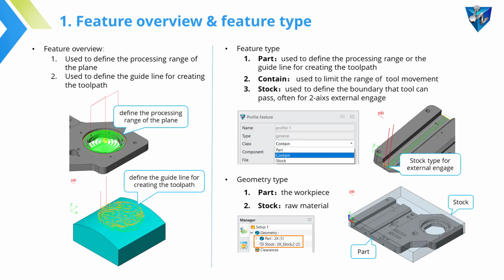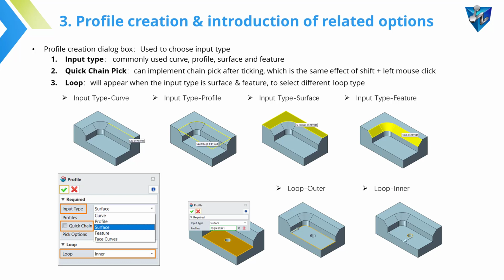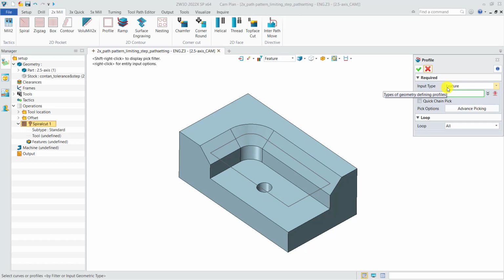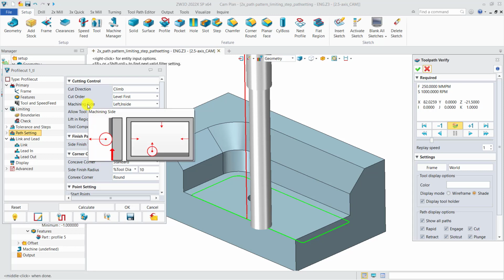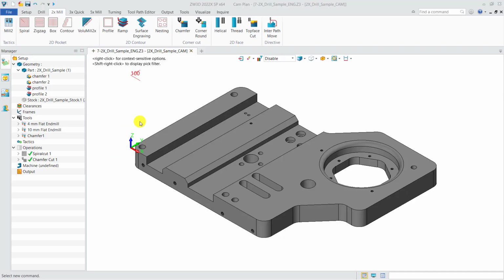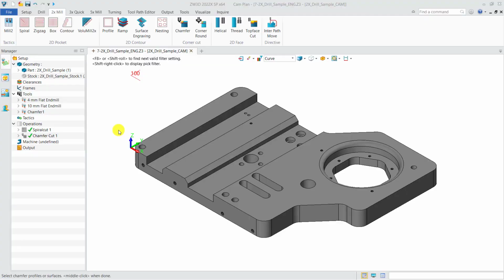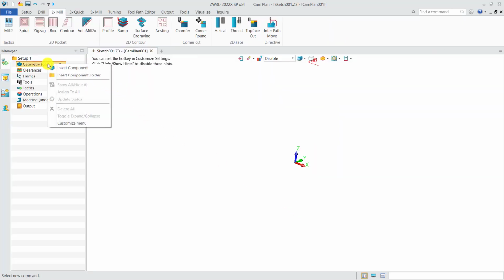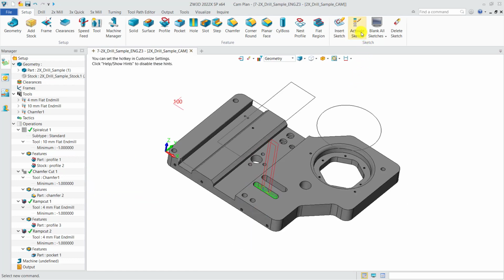Ders 02 | ZW3D CAM | 2 Eksen CAM - Part 1 | Özellik Tanımlama | ASP Yazılım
Ders 02 | ZW3D CAM | 2 Eksen CAM - Part 1 | Özellik Tanımlama | ASP Yazılım | ZW3D CAM | Başlangıç Kılavuzu | ASP Yazılım